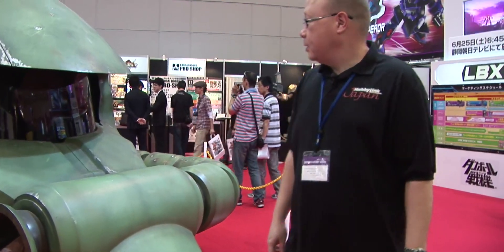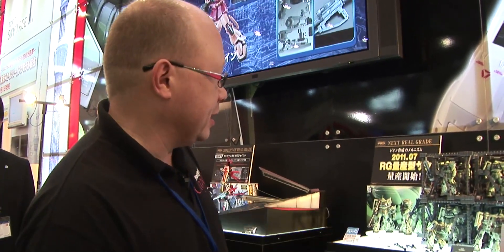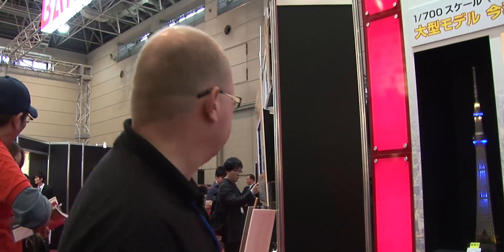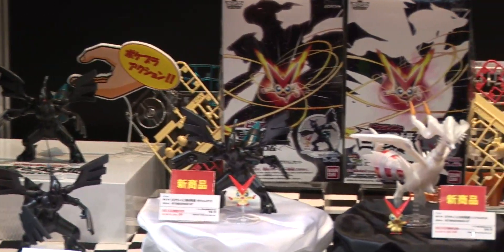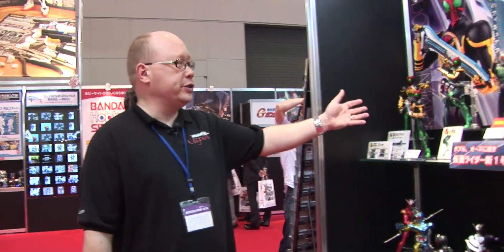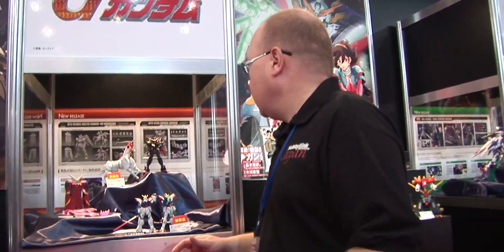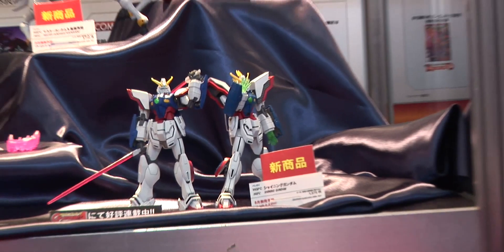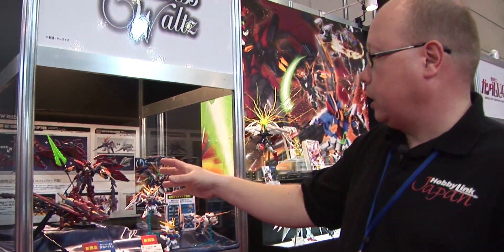Bandai at Shizouka Hobby Show 2011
In this video Scott explores the Bandai booth, uncovering some great new items in the Figurerise series, the world of Pokemon, new anime Danball Senki, and of course, some great upcoming products from the world of Gundam!

In this video:
- Bandai Figurerise series